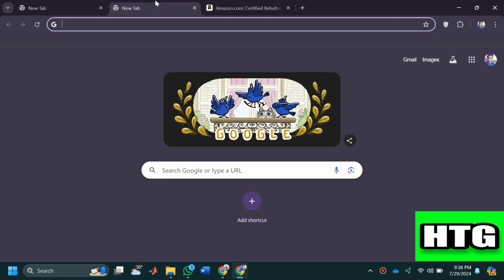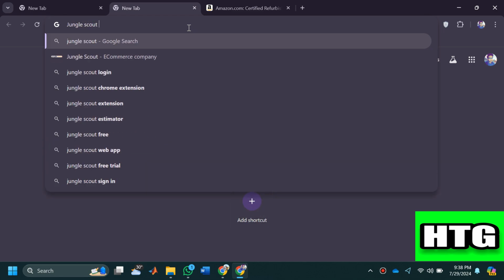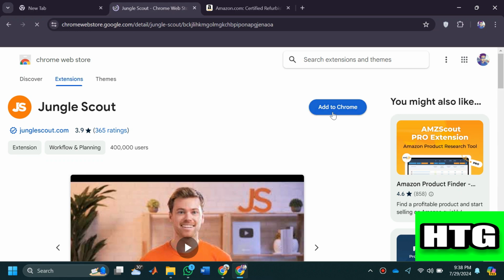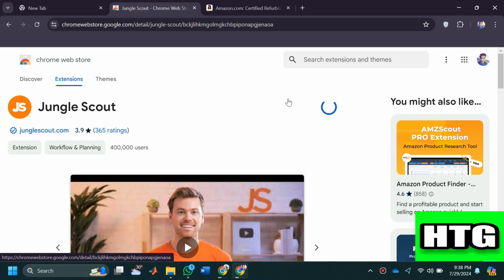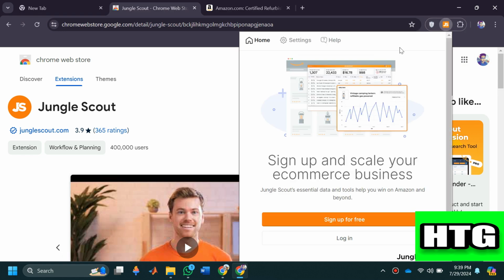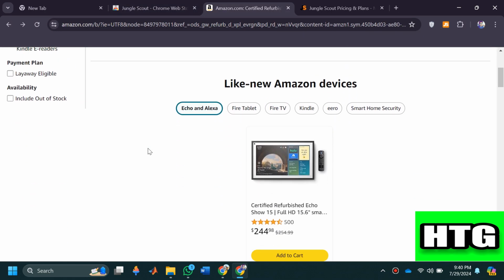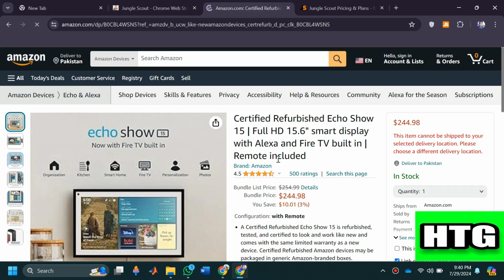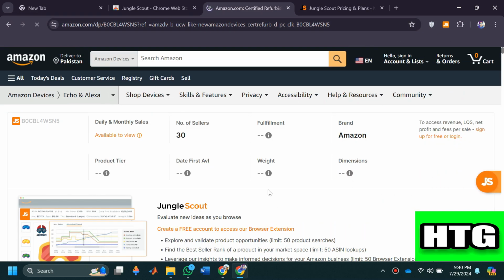HOW TO LINK JUNGLE SCOUT TO AMAZON 2025! (FULL GUIDE)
Learn how to seamlessly connect your Jungle Scout account to Amazon Seller Central in 2025. This comprehensive guide will walk you through the step-by-step process, ensuring you can efficiently access crucial data and optimize your Amazon selling strategy. Discover how to unlock valuable insights and make informed decisions to boost your sales.